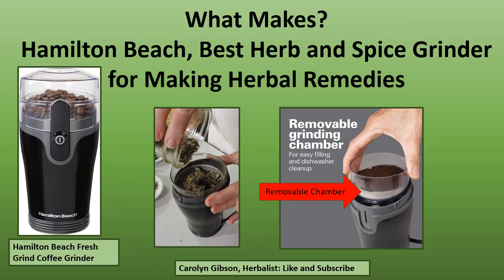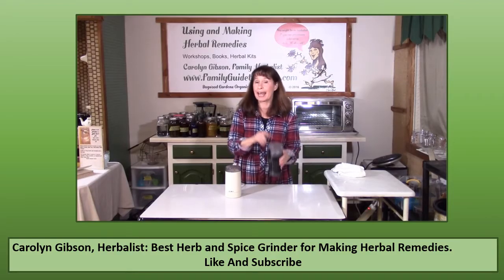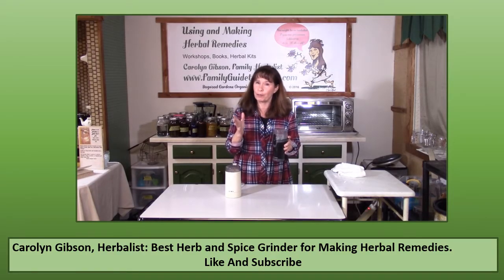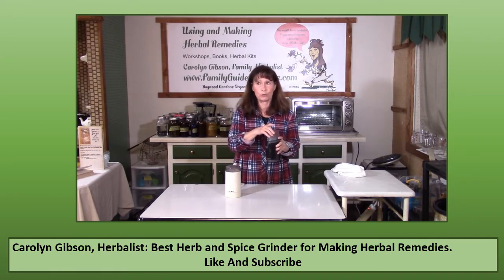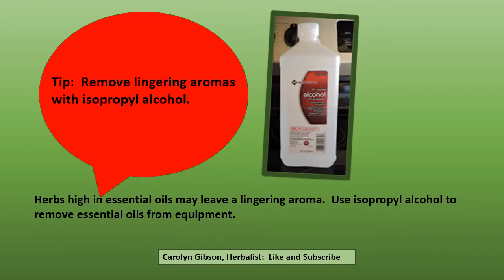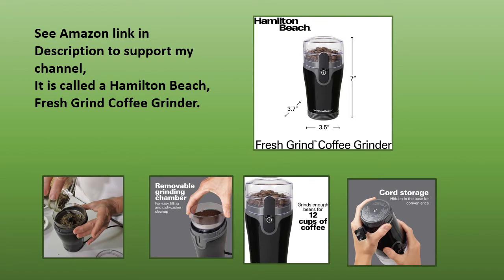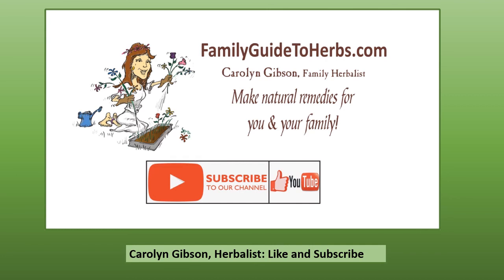Hamilton Beach Fresh Grind Coffee grinder is Best Herb, Spice Grinder for Making Herb Remedies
The removeable cup Makes the Hamilton Beach Grind Coffee grinder the best.
I really use this for making herbal remedies and teaching herb classes.
Slow Internet, No Internet, NO Problem.  Now available on Flash Drive (Thumb Drive) $25